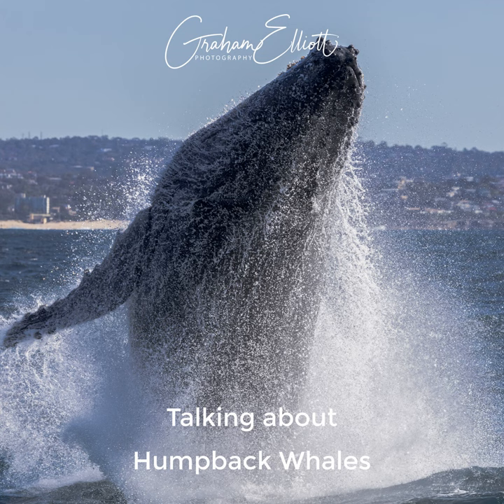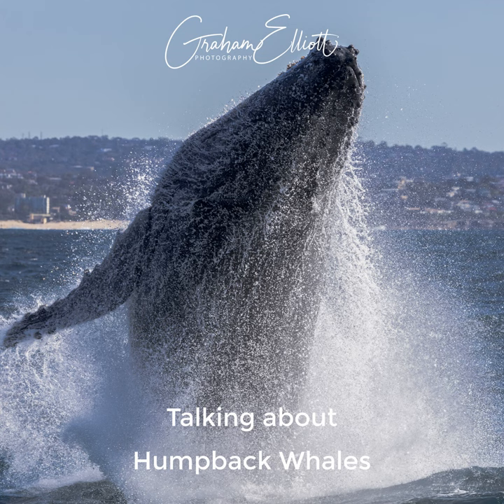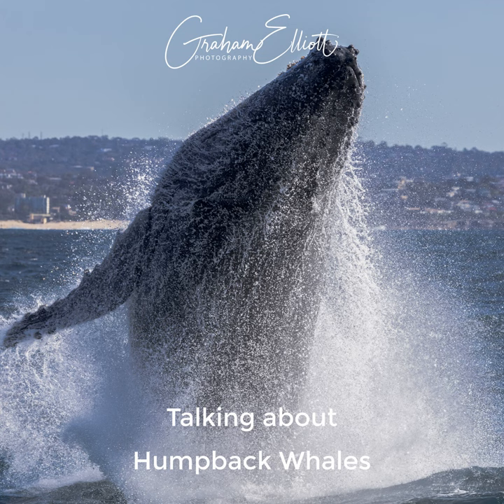Talking about Humpback Whales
I've been photographing humpback whales since 1993. My first experience was while volunteering with Curt and Mich Jenner on Enderby Island where they were trying to find the mating and calving grounds of the western population of humpback whales.

Since then I've been lucky enough to live in both Perth and Sydney, both of which witness and annual humpback whale migration.

In this podcast I walk about some of my experiences with whales, and give you some facts and figures to help understand them.

Humpback whales make up the majority of the photographs in my "Wild Earth" collection. The revised collection will be launched at the end of June 2023.

It's time for another podcast...

And, if you've found this useful, download my free PDF with 10 simple steps to improve your photography:

Fine Art Wildlife Prints for Sale